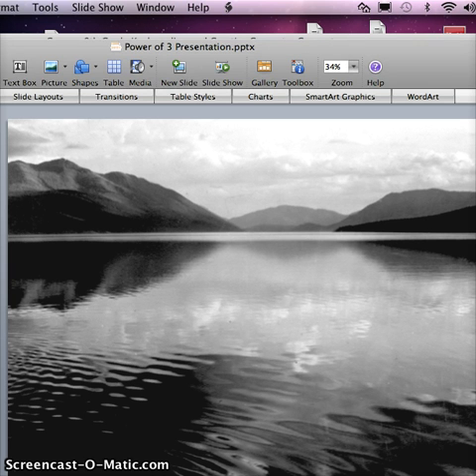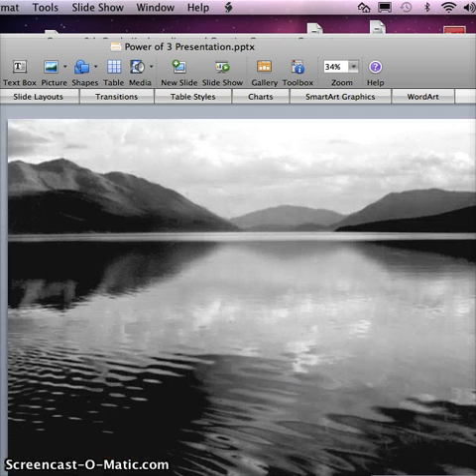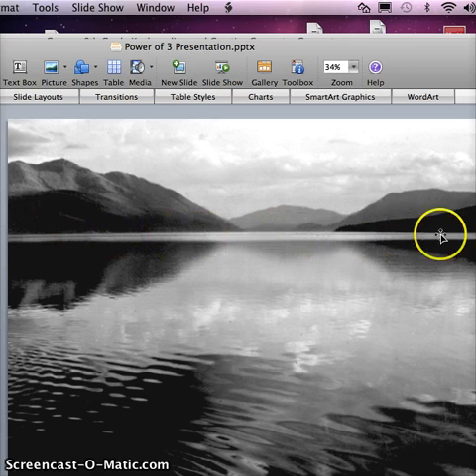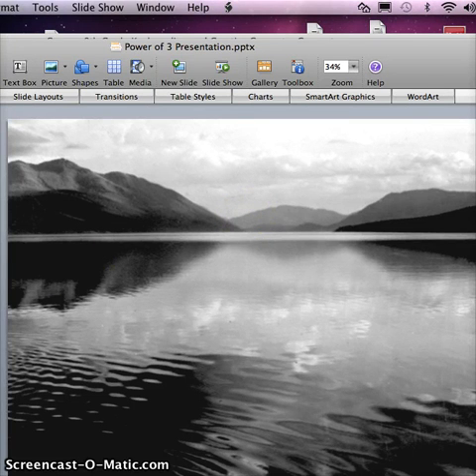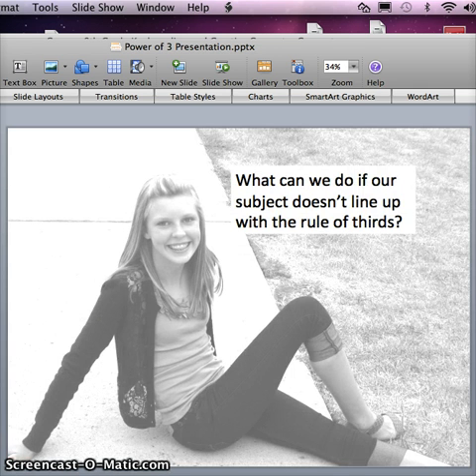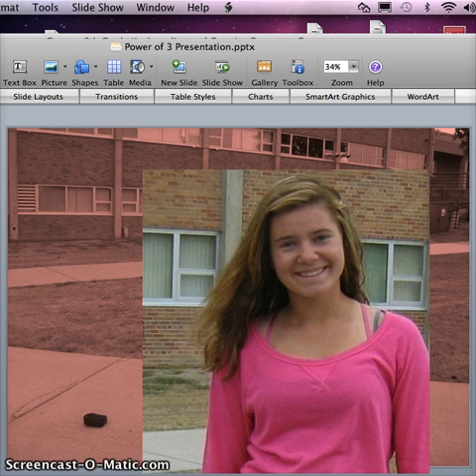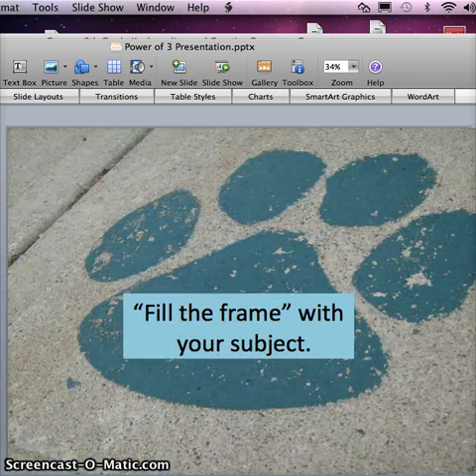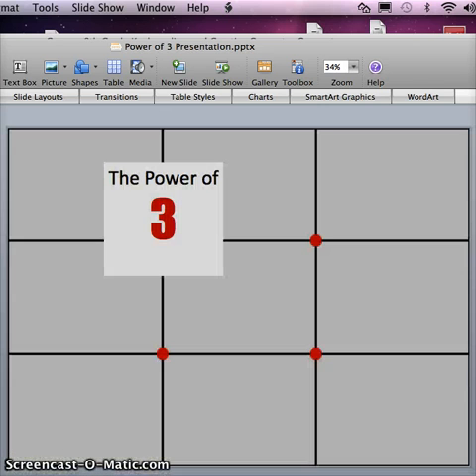Power of 3 screencast part 2